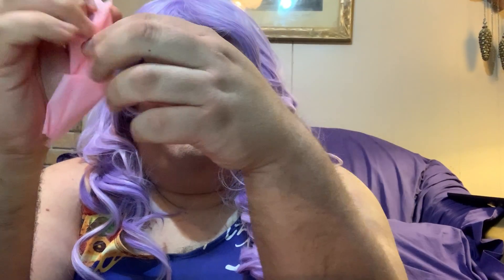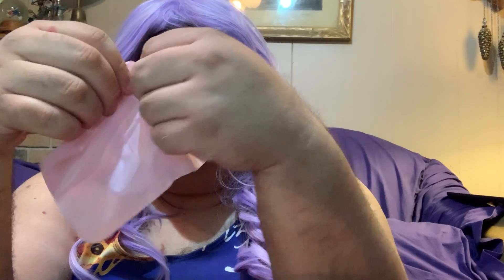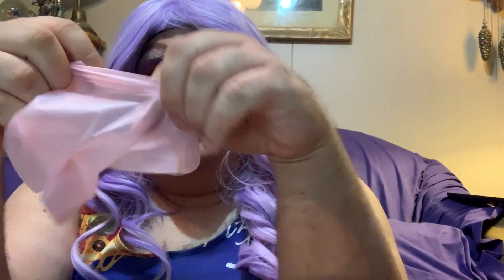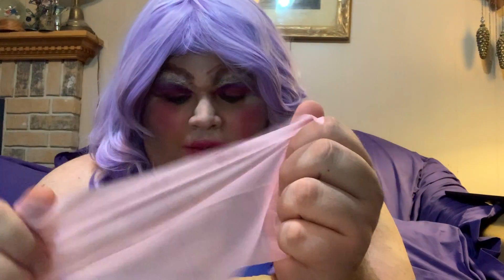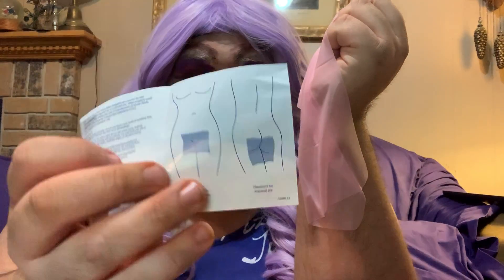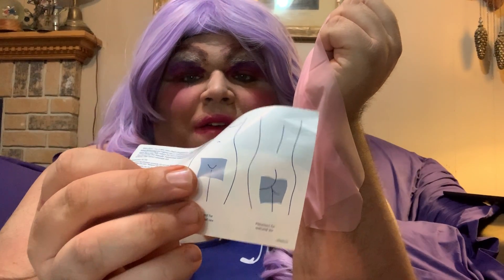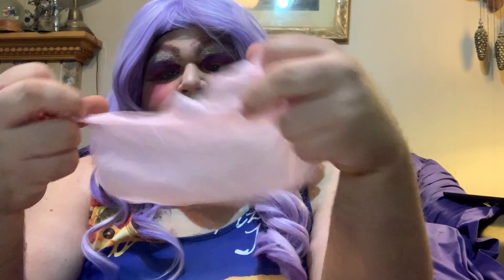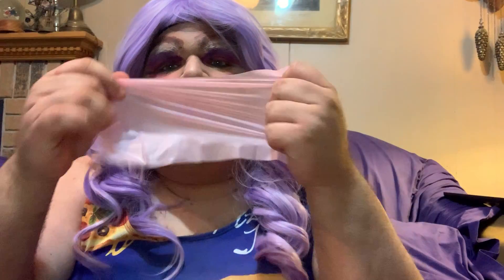Safer Sex with Chardonnay Kisses! Episode 4: Dental Dams!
Today Chardonnay teaches us about dental dams!